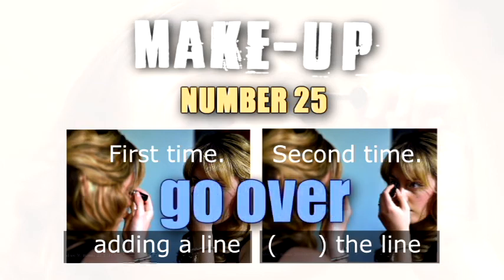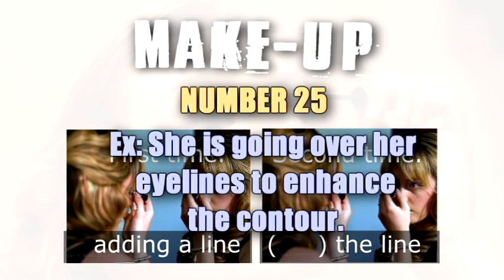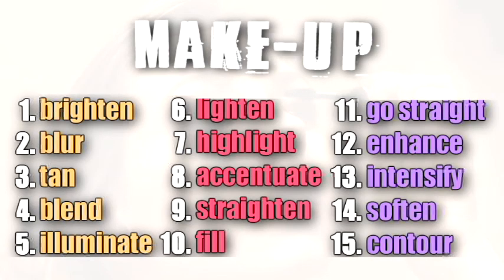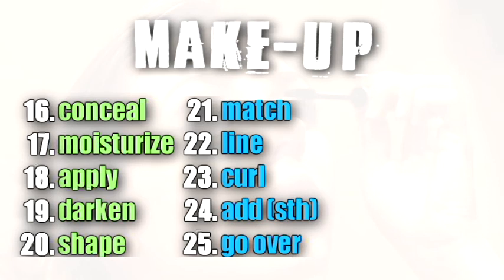Makeup Tutorial Vocabulary (Part 2: Verb)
Welcome to Dynamic Language Educator!

1. brighten: You can brighten your skin with foundation.
2. blur: She used a blurring effect to hide her freckles.
3. tan: She wants to make her face look tan.
4. blend: She blends her foundation into the neck.
5. illuminate: She illuminated her face by applying illuminator.
6. lighten: She lightened her makeup.
7. highlight: She highlighted her cheekbones.
8. accentuate: The woman is accentuating the arch of her eyebrow.
9 straighten: She is happily straightening her hair.
10. fill: She is filling in her eyebrows.
11. go straight: Just go straight with your liner when making straight eyebrows.
12. enhance: She wanted to enhance the contour of her lips.
13. intensify: Some people like to intensify eyeshadow.
14. soften: She softened her eyeshadow a little bit.
15. contour: She wants to learn how to contour her face.
16. conceal: She concealed her blemishes with 3 drops of concealer.
17. moisturize: She moisturized her face before applying foundation.
18 apply: She is applying lipstick.
19. darken: Do you know how to darken skin?
20. shape: She just learned how to shape eyebrows.
21. match: She chose red lipstick to match her eyeshadow.
22. line: She is having difficulty lining her eyelid.
23. curl: She curled her hair.
24. add (sth): She added depth to her eyes to create a darker eyeshadow look.
25. go over: She is going over her eyelines to enhance the contour.